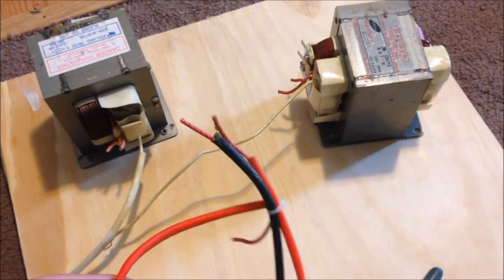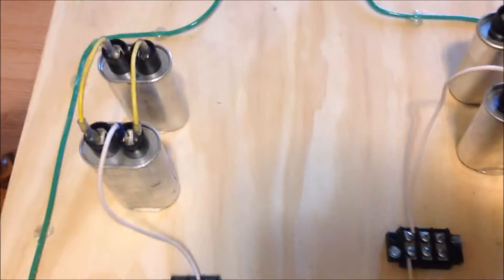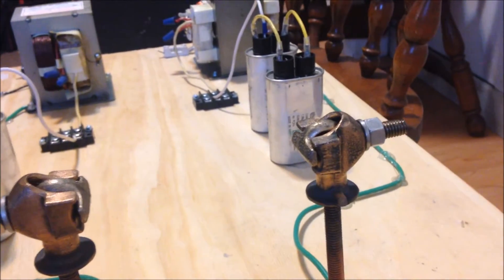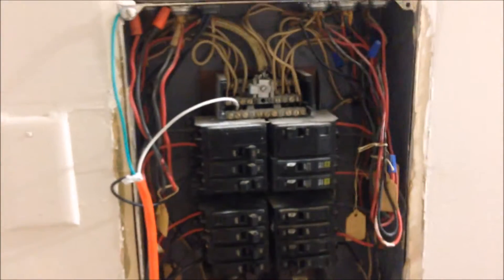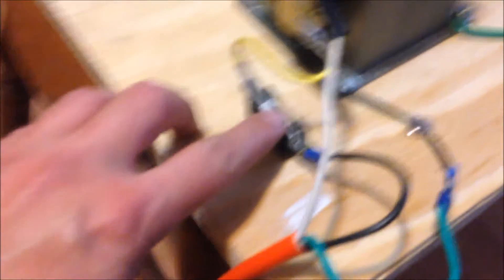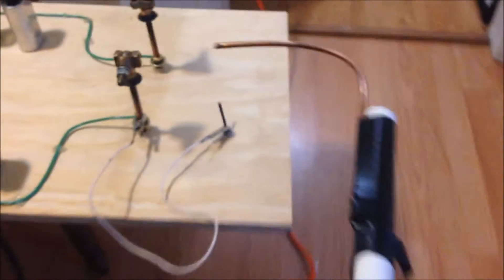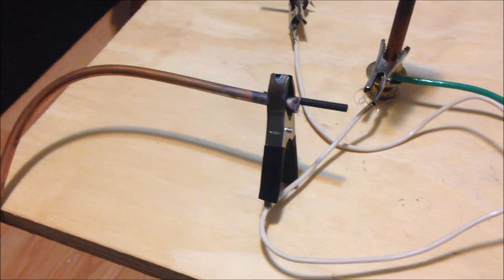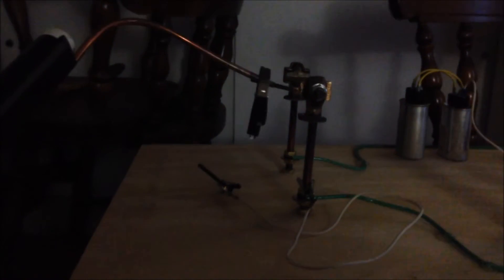New Project: Torture Table? Arcing Carbon Rods From AA Batteries!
Back to it after a long break. Had to sort out some life issues, but all is well and I haven't lost my passion for electricity and destruction! Recorded this video from a first person perspective and not very happy with how it turned out. Will be going back to stationary in the future.

Bitcoin:
19pPGkQ9xVznUbangsvZr5DeVAeNZE6hcG
Ethereum:
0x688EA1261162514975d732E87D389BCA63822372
Litecoin:
Labpkfd7jUKz1GCqgKVJbpi183Csn268oP